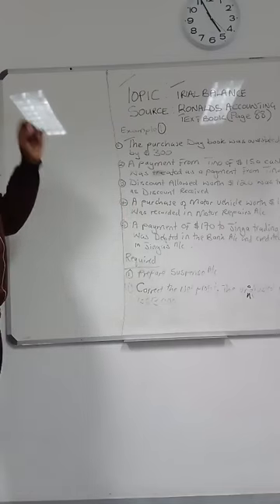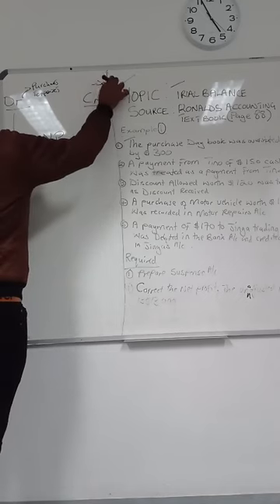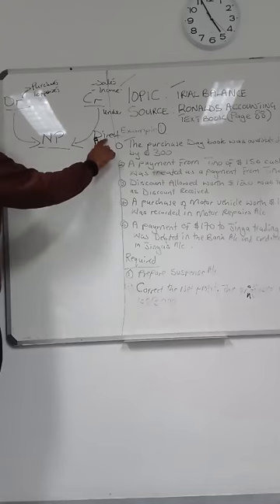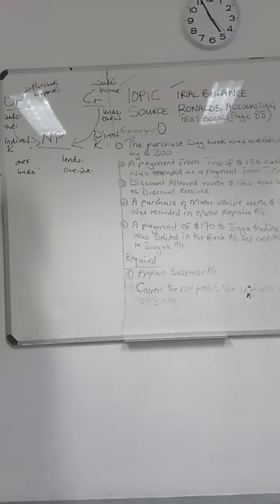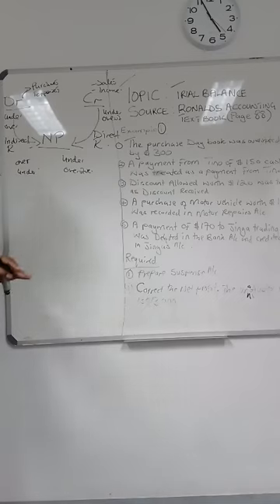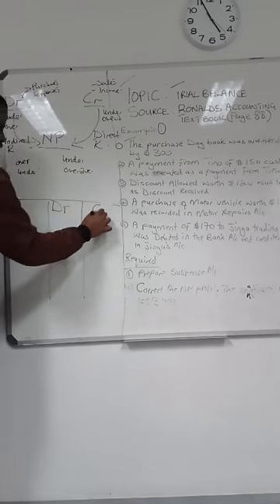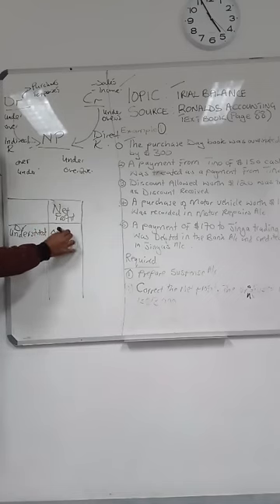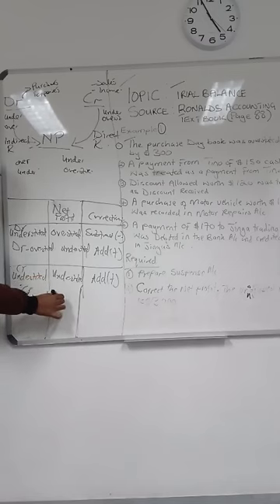Best Approach to correct Net profit After Errors